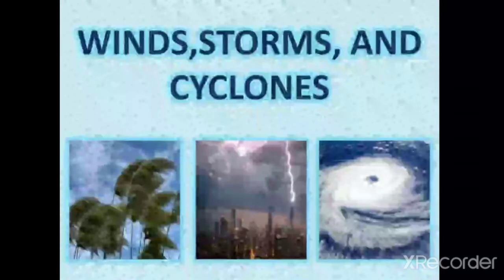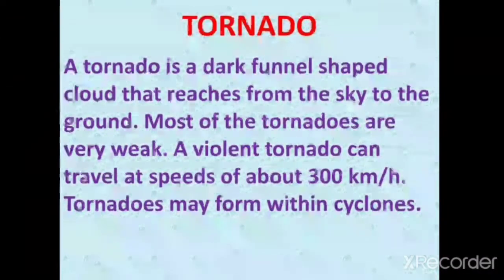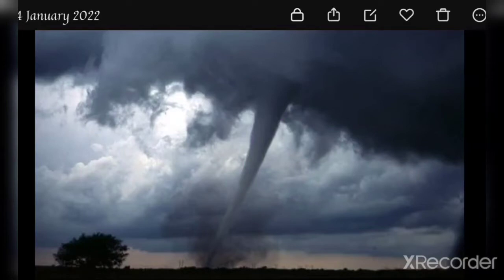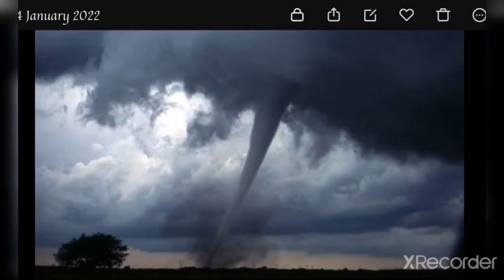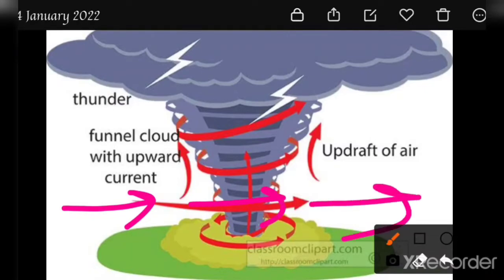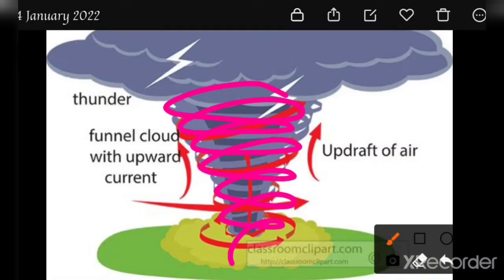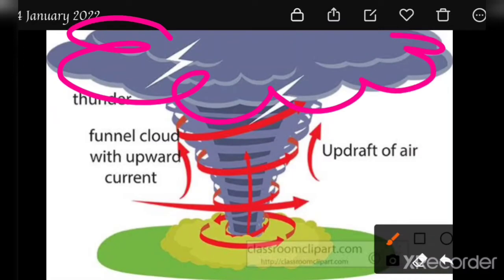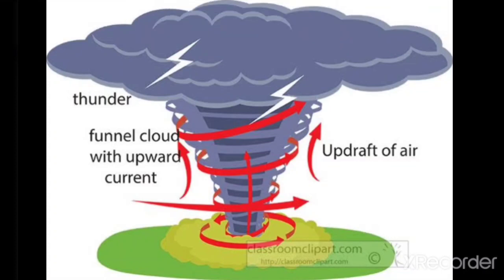class 7/Science/Ch 8 Wind, storms and cyclone/Tornado